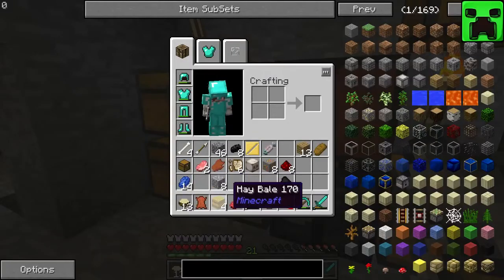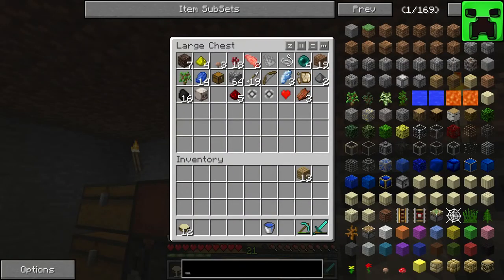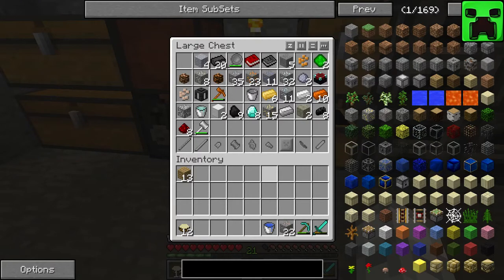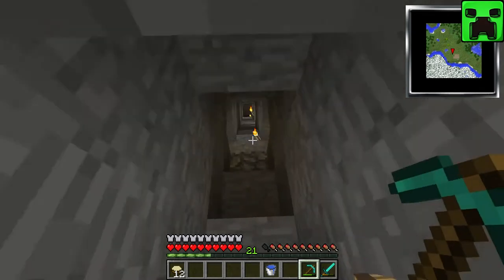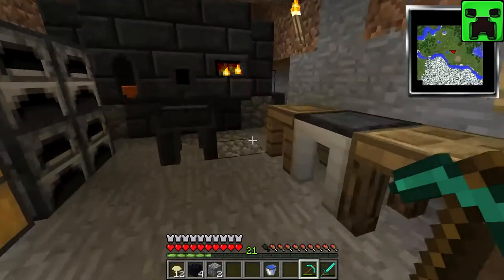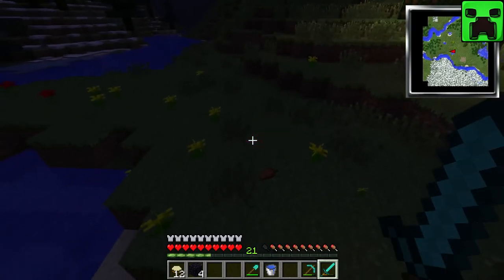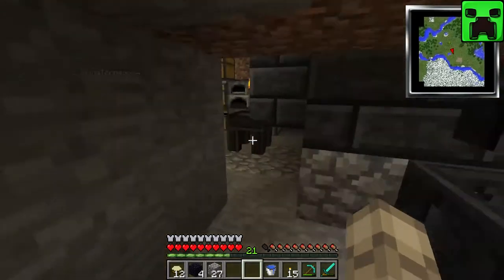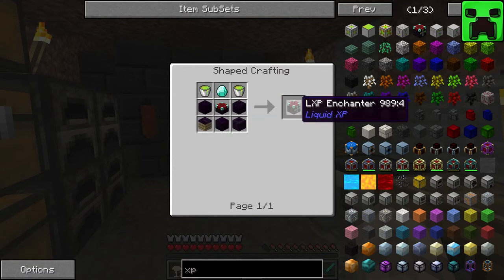Attack of The B-Team EP9!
More prep...EP 10 HYPE!